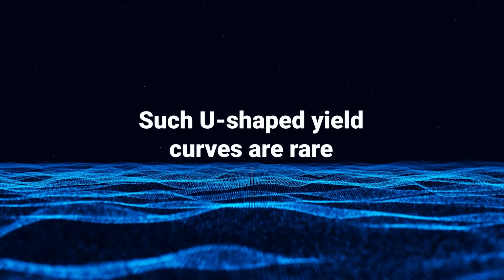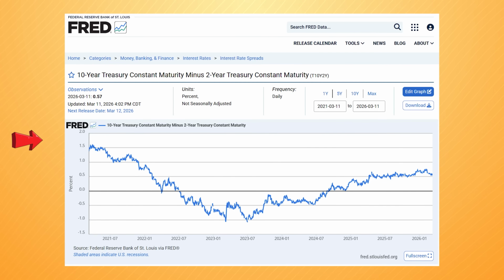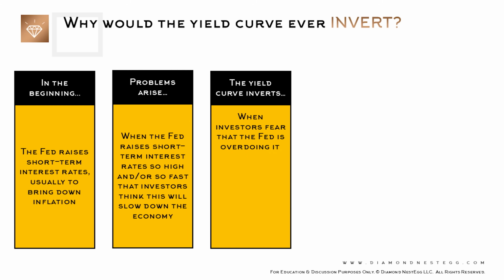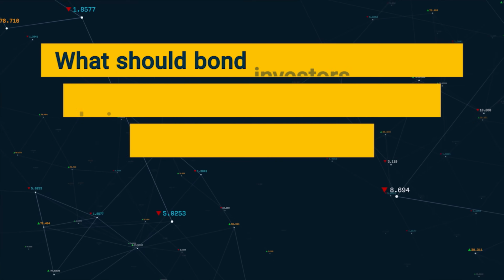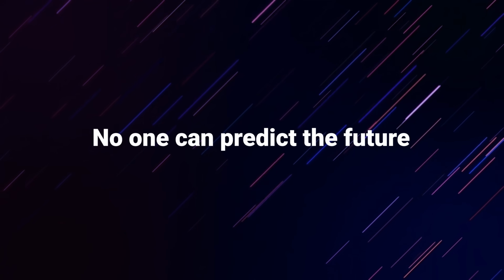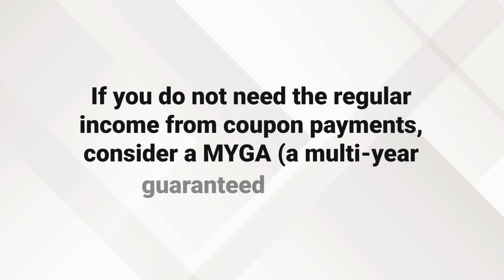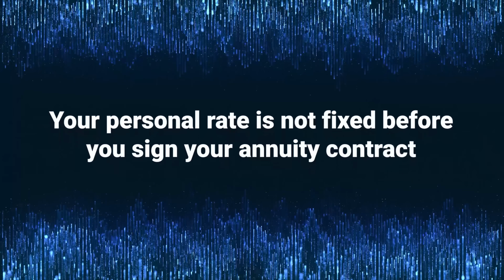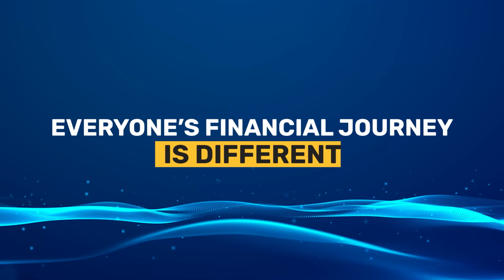U-Shaped Yield Curve Warning: Rare Signal of Financial Crises? | US Treasury Yield Curve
Bad financial times have historically coincided with/been preceded by U-shaped yield curves - what we have right now. Is the current U-shaped yield curve an omen for what's to come and should you stop buying 2, 5 and 7-Year Treasury Notes? Plus, what's the difference between a normal, U-shaped and inverted yield curve, and what do they mean?

💰 Supercharge your income this year 👉 Join our exclusive VIP Investment Club and be the first to know about top rates, higher-yielding investment opportunities and members-only conversations and content

📢 Learn all about bond investing while yields are attractive! Get both our bond courses together & save $100

*Sources can be found in first pinned comment

Diamond NestEgg receives compensation from YouTube for the presence of advertising before, after, and during this video content as well as via YouTube’s super thanks feature. Diamond NestEgg does not control the content or presence of any advertisements. The presence of any advertisement does not constitute an endorsement of the ad, company, entity, or product by Diamond NestEgg.

Comments, chats & conversations are a space for civil & respectful discourse & constructive exchanges of information, viewpoints & opinions. We welcome free expression, regardless of viewpoint, but reserve the right to remove any response and suspend or ban individuals for any reason. Please note that comments, chats & conversations may be subject to preapproval.

Diamond NestEgg shares & strives to verify information but cannot warrant the accuracy of copyrights or completeness of the information on our service. Any infringement is unintentional & will be rectified to all parties' satisfaction.

for more information.